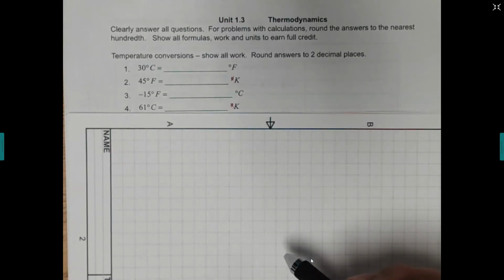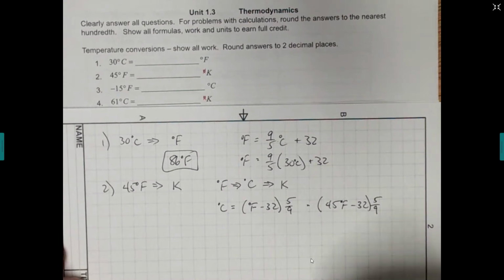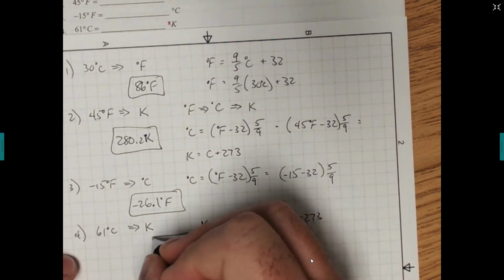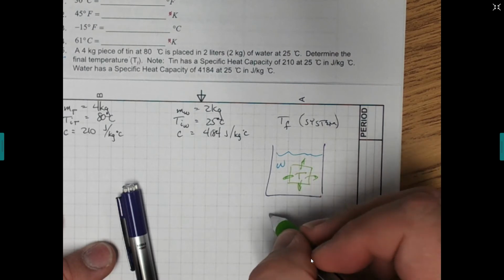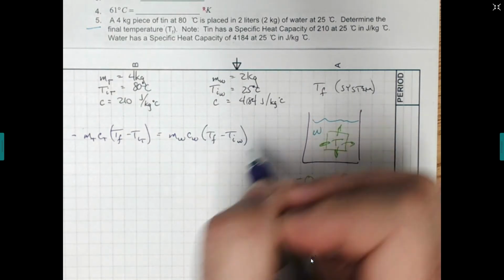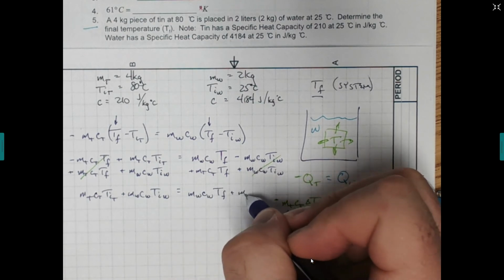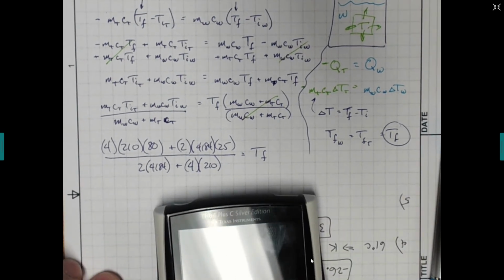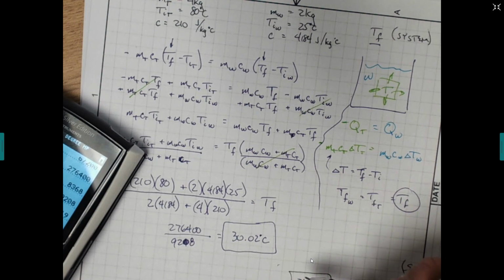Thermodynamics WS - #1 - 5